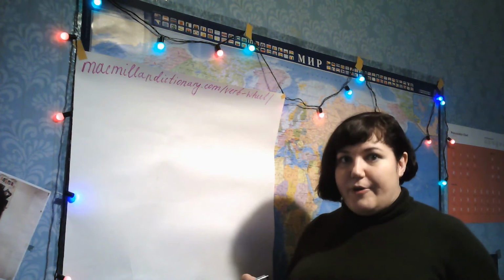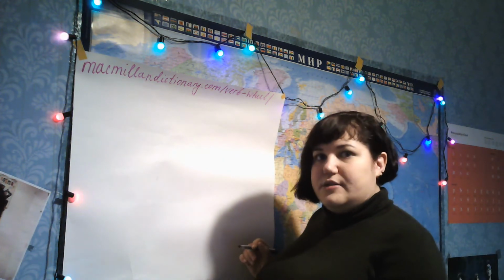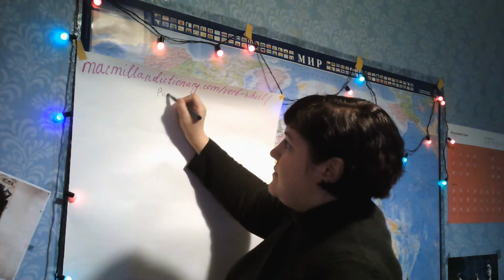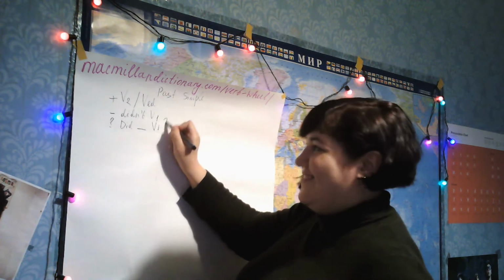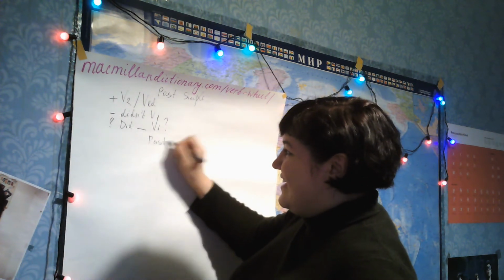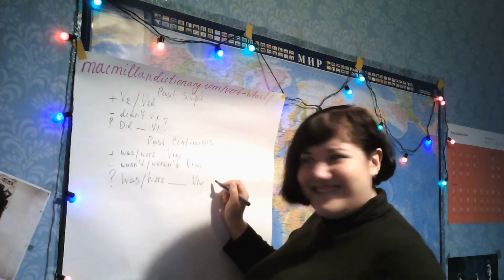Micro Lesson - Reading, Writing, and Grammar with Tech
This video is a part of a TESOL specialization course assignment.